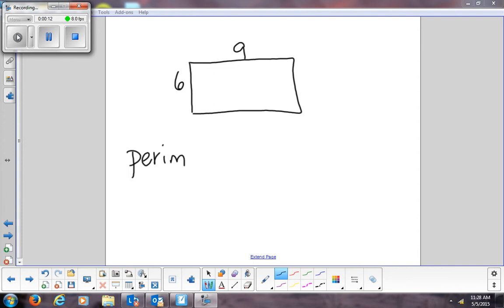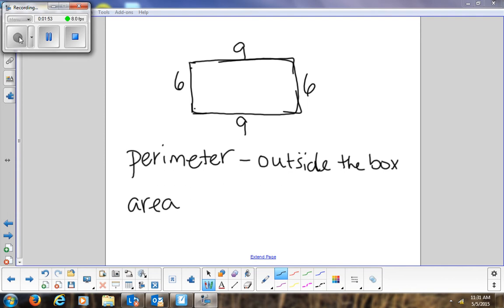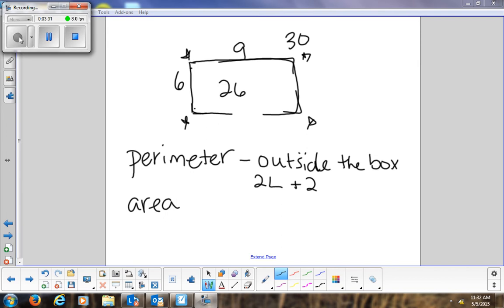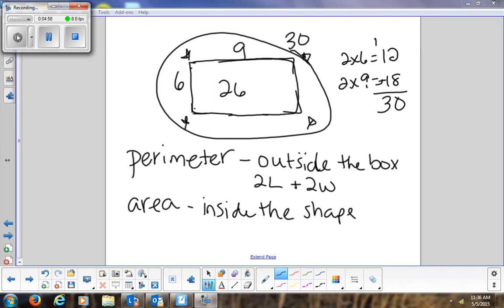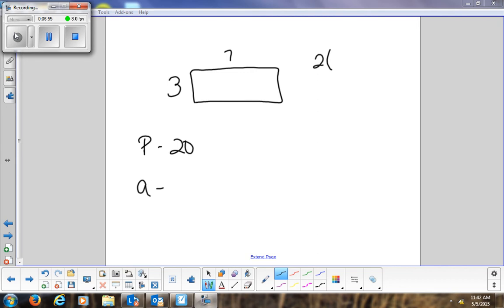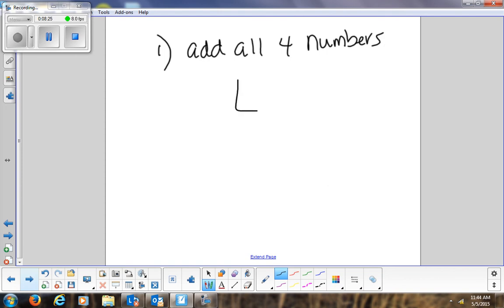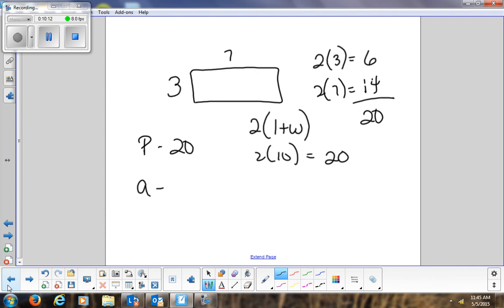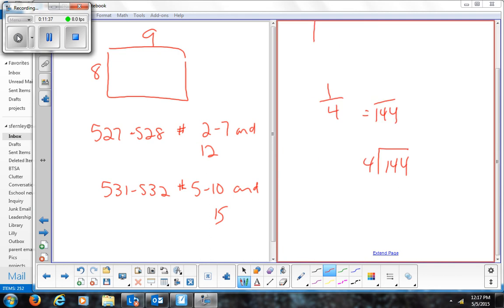13 1 and 13 2